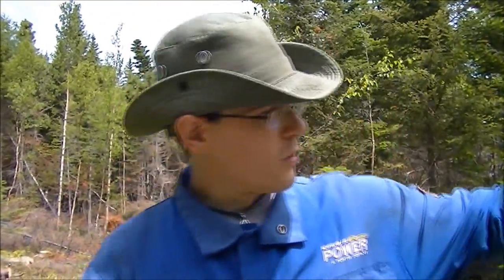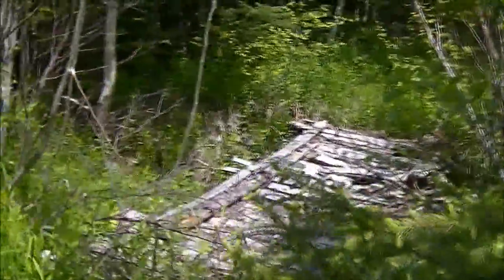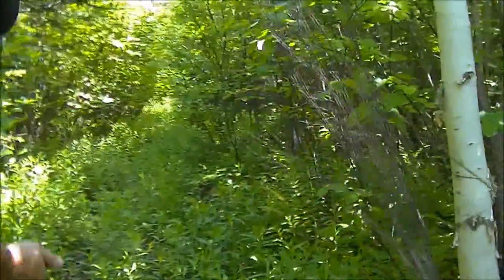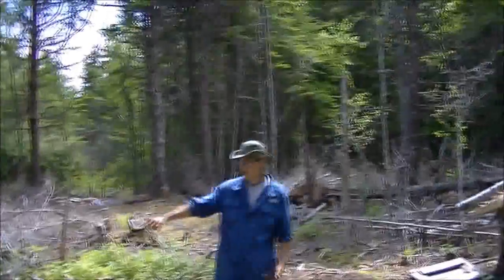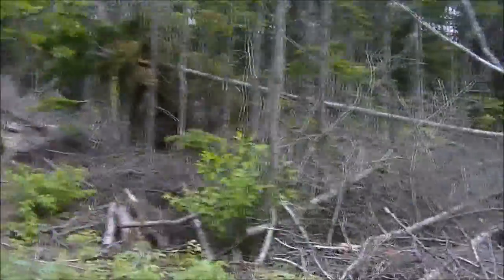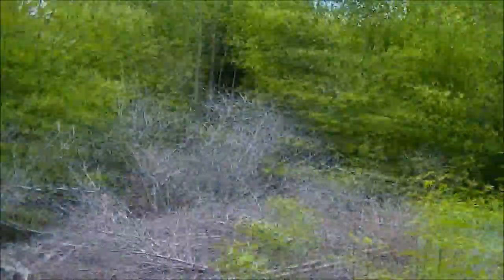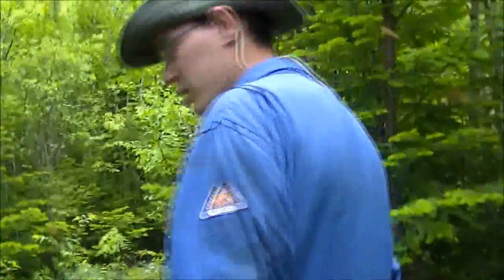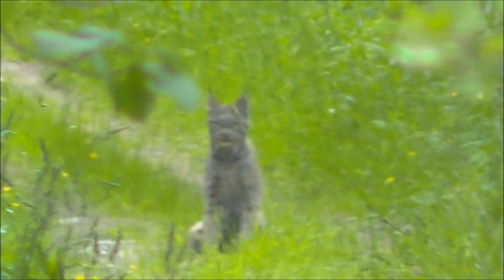Walkabout with Karen (Raw)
While Karen and I were cutting the track through the down-hill side of the property, we managed to cut 120' in. I wish we had made it a little farther, but we decided to go for another "walkabout" and get some lay of the land. I also wanted to test out some new software, called "MAPMYRUN". It worked out pretty well, we even saw a Lynx (the size of a German Shephard) later on in the day.